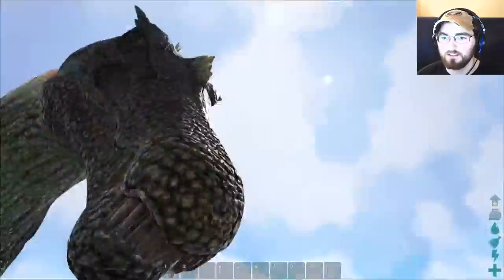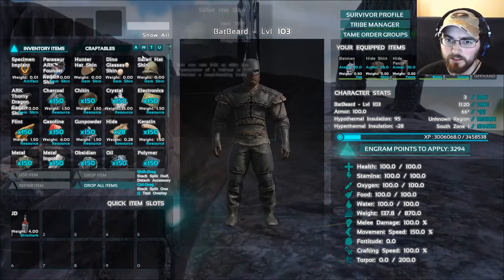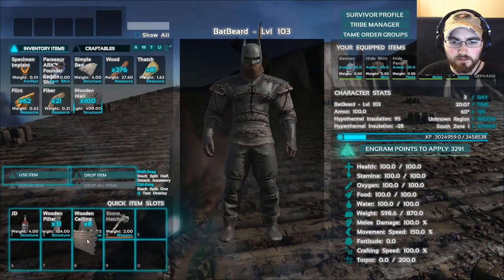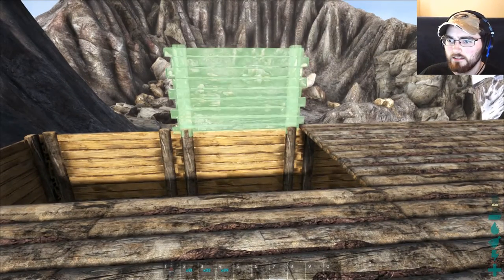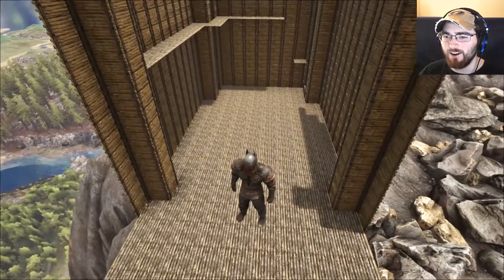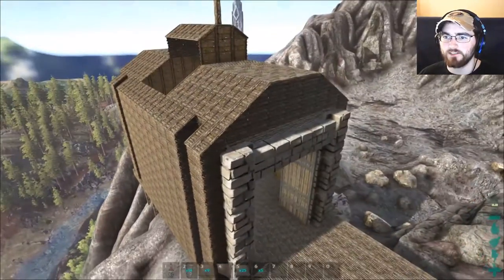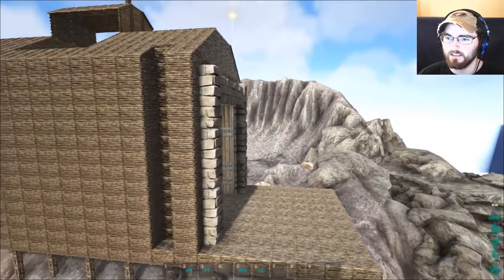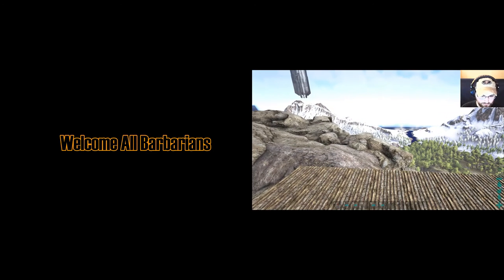Ark Architecture Ep 1 "How To Build A Big Barn, Anywhere!"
This Season of Ark Architecture is an unmodified sandbox building guide meant to share ideas on where and how areas of the map can be developed. I love to build. Why not a massive building series? Lots of buildings! Right Now!